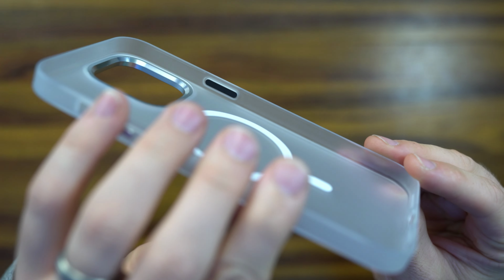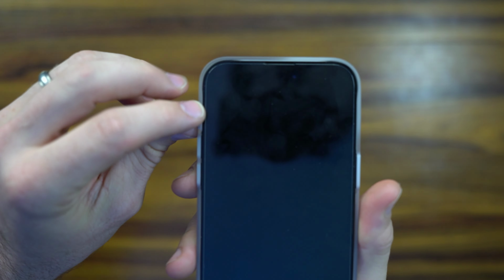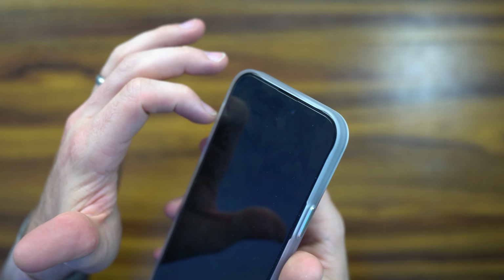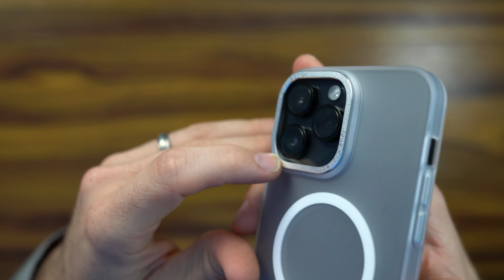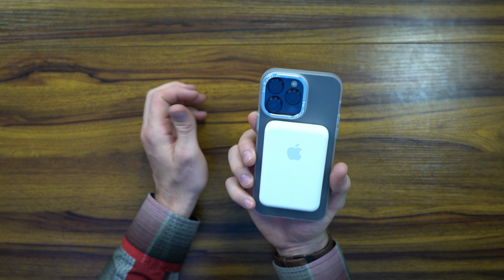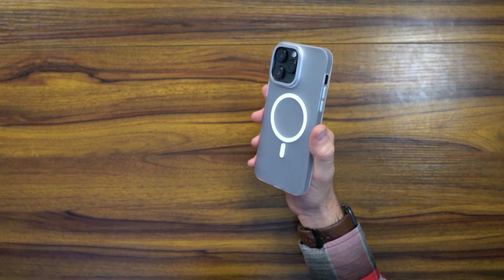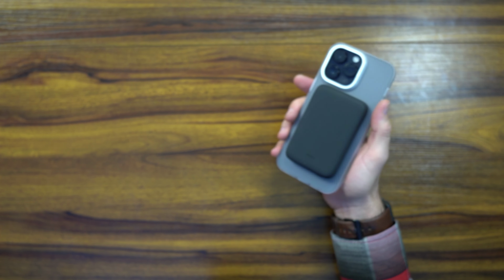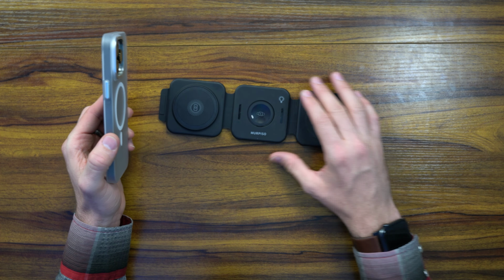Benks Haze Shockproof Case iPhone 14 Pro Max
I review the Haze shockproof case from Benks for iPhone 14 Pro Max

Haze Case (EU)
Haze Case (US)